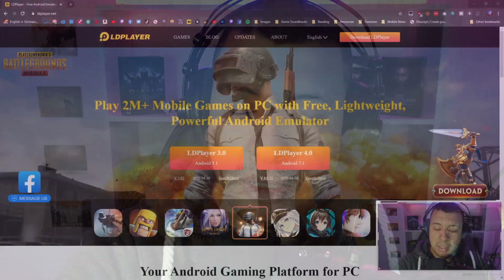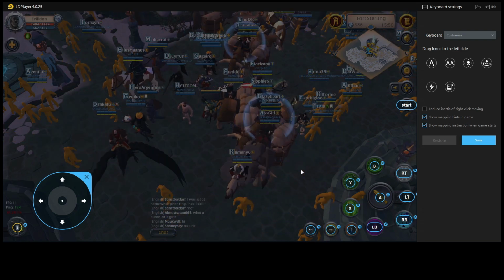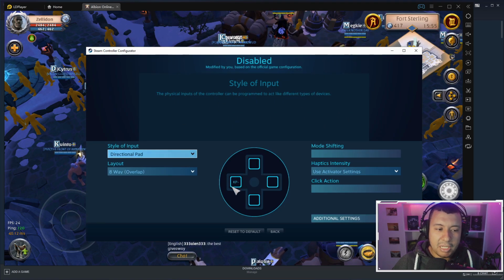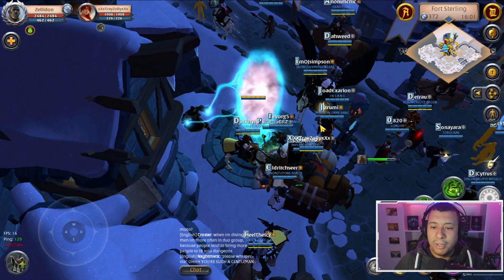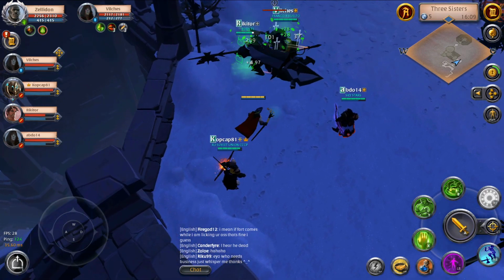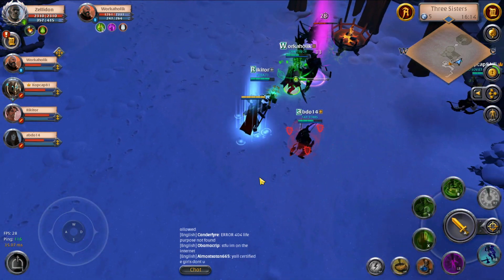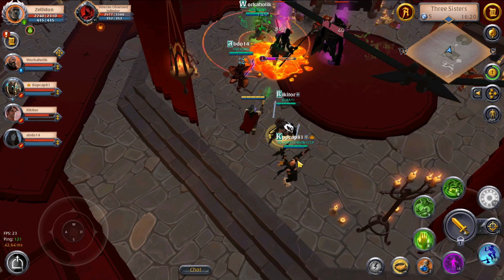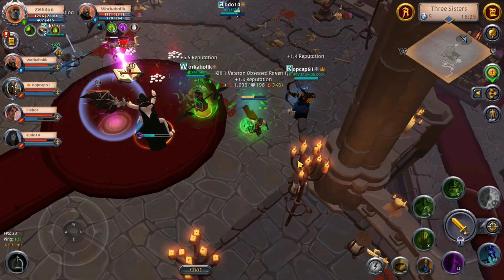Albion Online - Play With XBOX & PS4 Controller on PC | Android Mobile Version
Ever wanted to play Albion Online with a controller? Here's how. You can even just use this to use WASD controls if you want as well.

— Social Media —

Pop Sockets
Finger Sleeves
Elbow Cable
Flydigi Wee2T
Air Triggers
Other Stuffs

— PC Gear I Use —
GTX 1060
Ryzen 1700x
Prime x370 Pro
Roccat Tyon Mouse
G710+ Keyboard
Samson Headphones

GoXLR Mini
Blue Yeti
Stream Deck
Capture Card